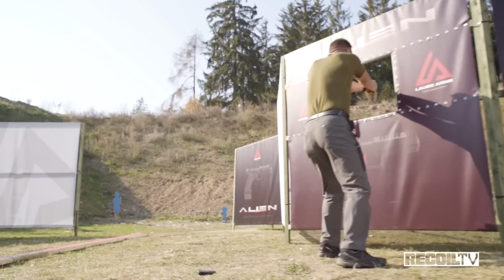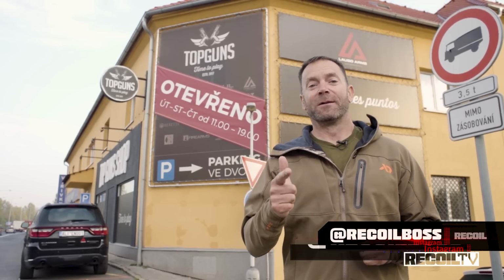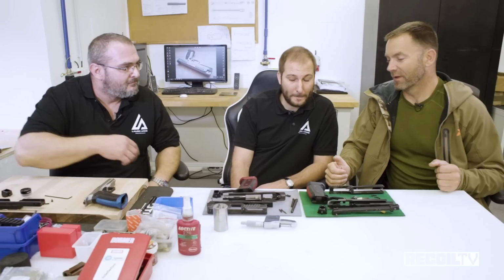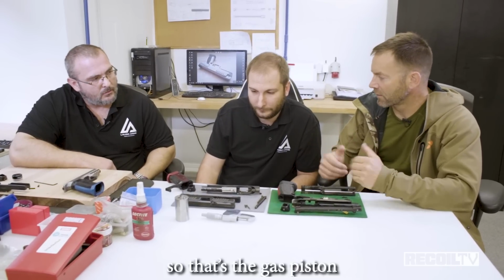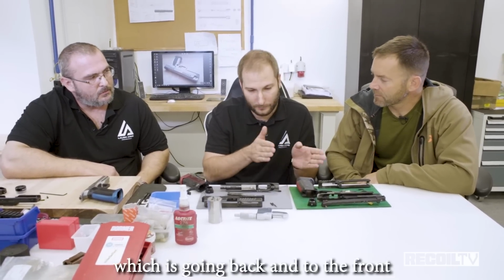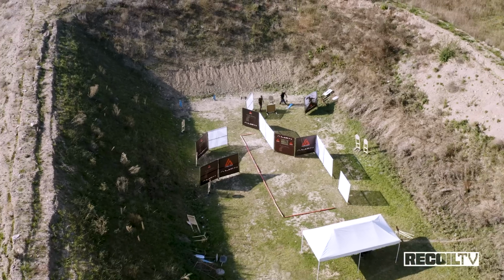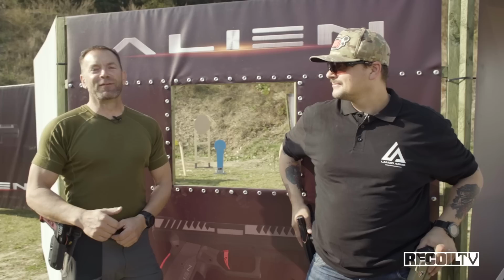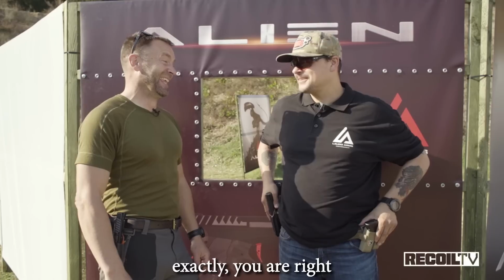The Laugo Arms Alien Pistol is out of this world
Recently, RECOIL’s Iain Harrison went to Prague to shoot the much-anticipated Alien pistol from Laugo Arms. Check out the quick video below; it sure does look like a flat-shooting pistol. Harrison used multiple types of ammo to test the Alien pistol. In the video above, he used 124 grain +P ammo. The overpressured ammo was used to see if the gun would still shoot flat. Due to the gas piston design, the felt recoil from hot ammo should be comparable to lower pressure rounds.

Relevant. Honest. Unfiltered. In-depth gun reviews & tests, firearms news, product releases, training and more. Download the free RECOILtv App & you’ll have immediate and unrestricted access to ALL of our videos.